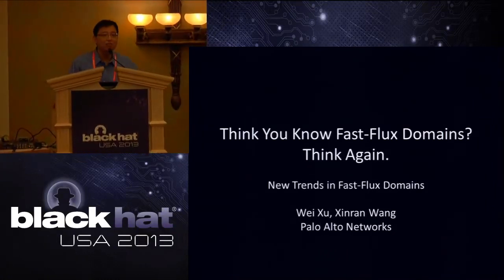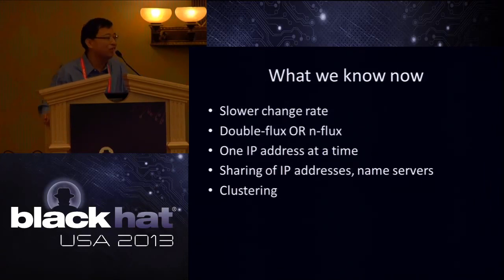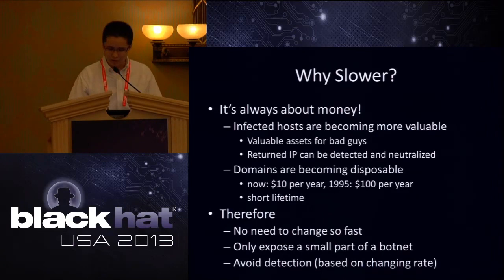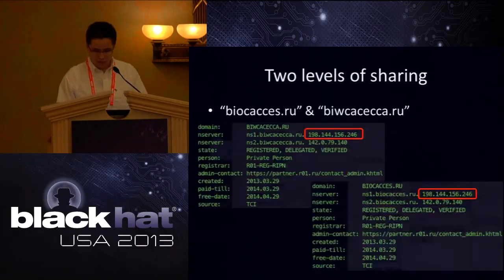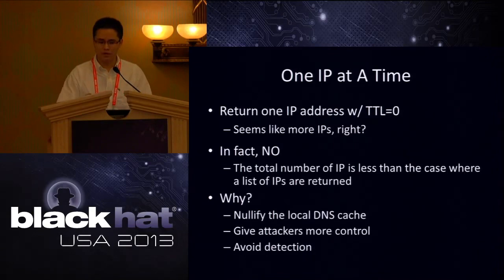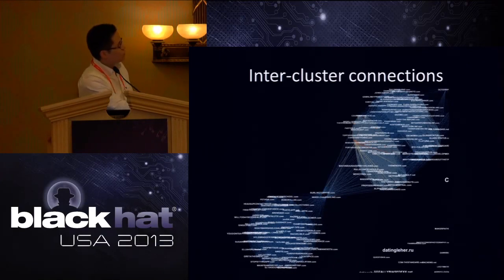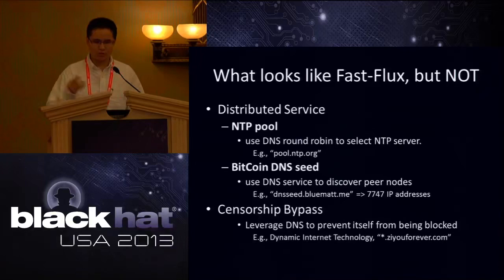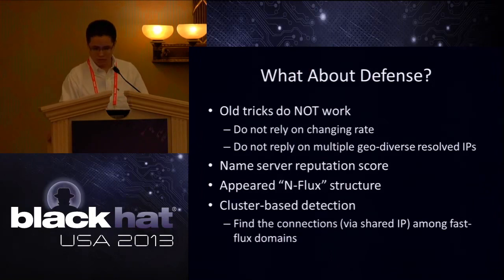New Trends in FastFlux Networks